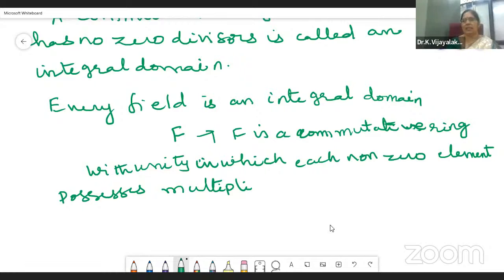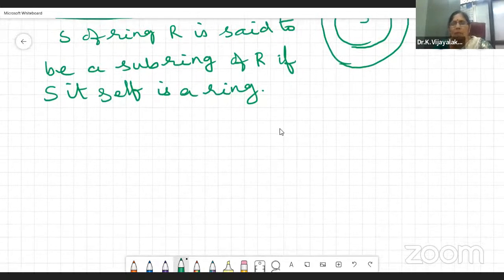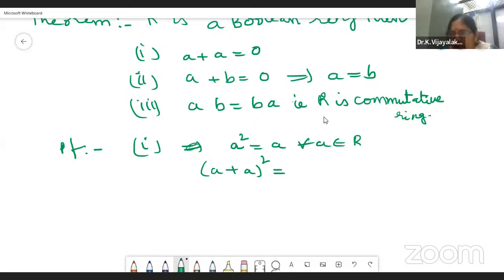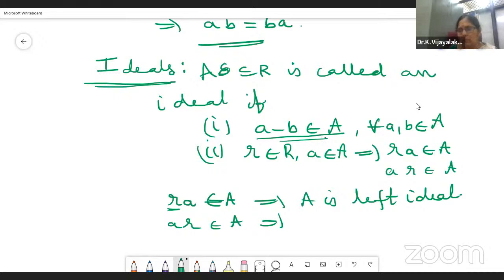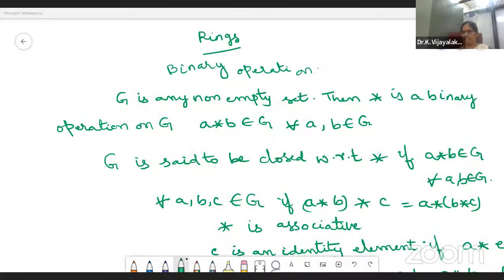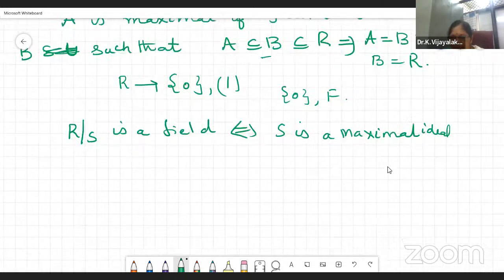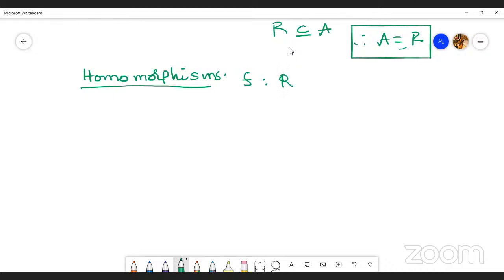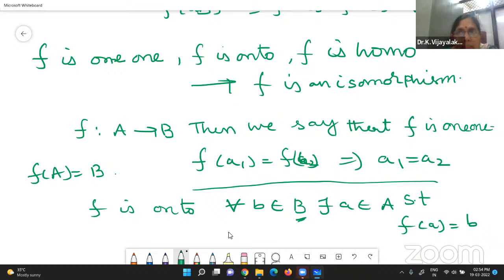MSc II Year-Mathematics-(EM) Course-8 A